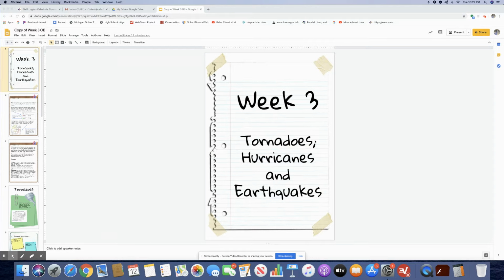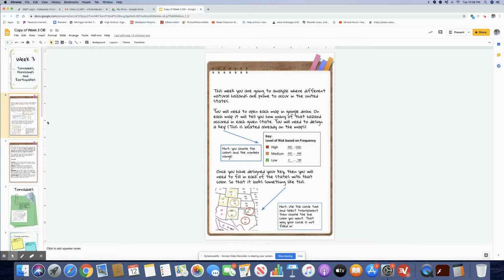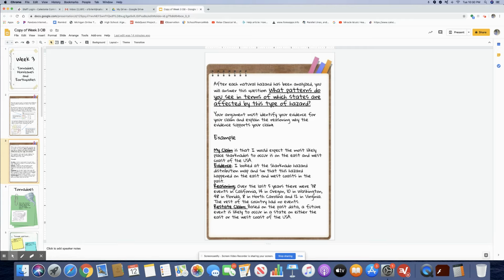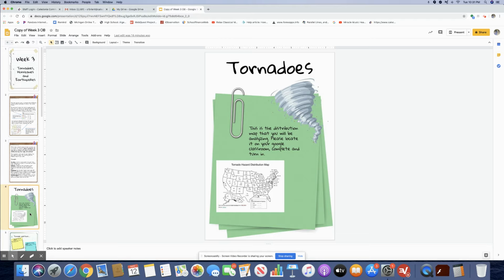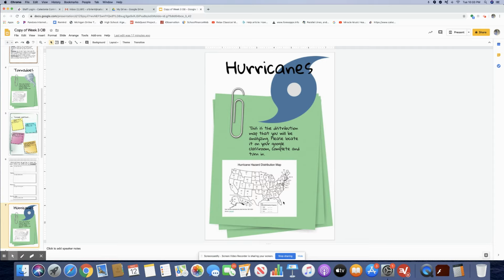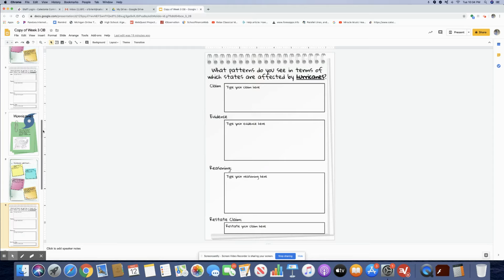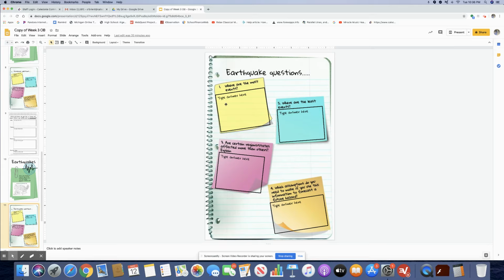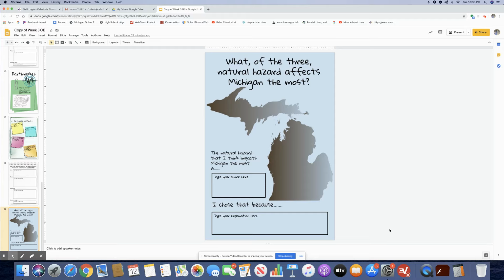Natural Disasters in the U.S.